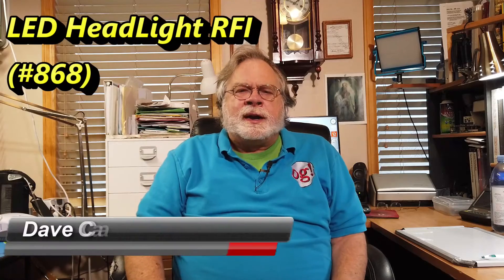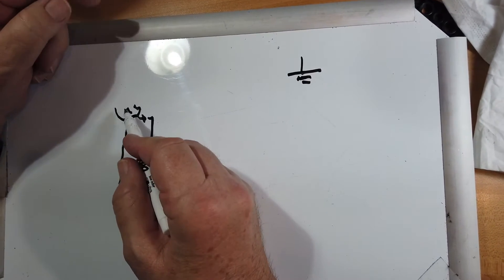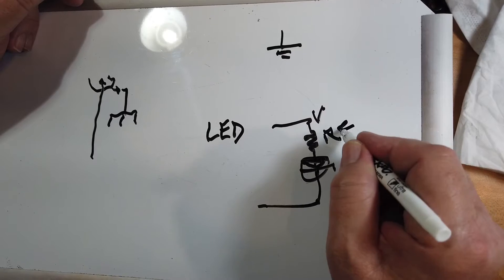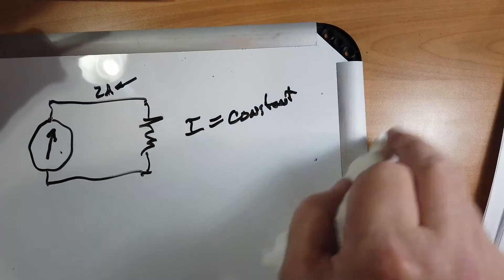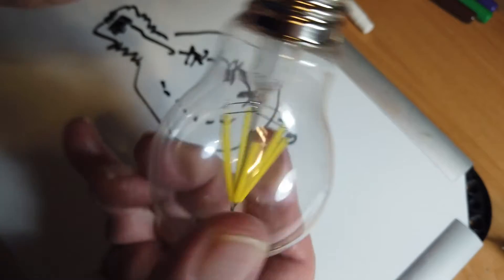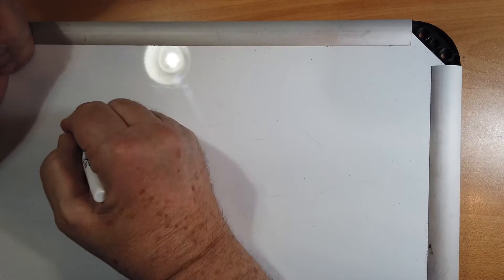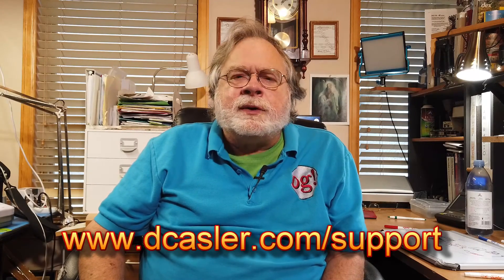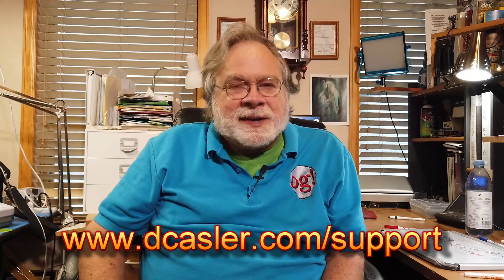LED Headlight RFI (#868)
Stew, W8SDK, installed a set of LED headlights in his Jeep Wrangler. But when he uses his vehicle his radio is unesable. Watch to learn more and learn what his problem is and how to fix it.